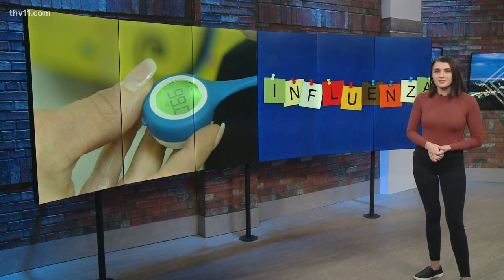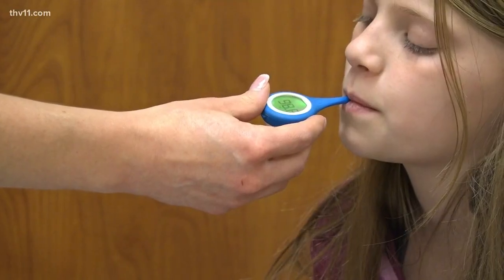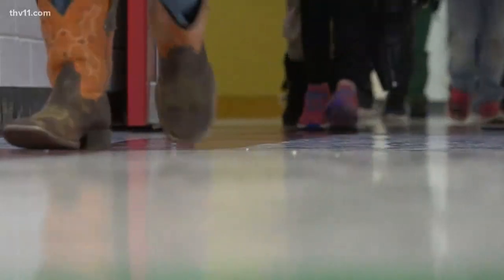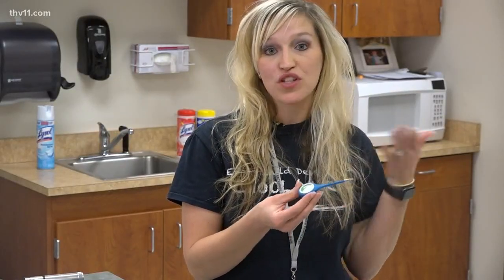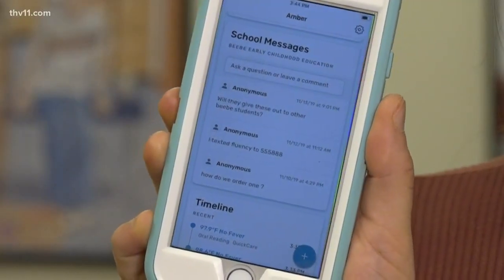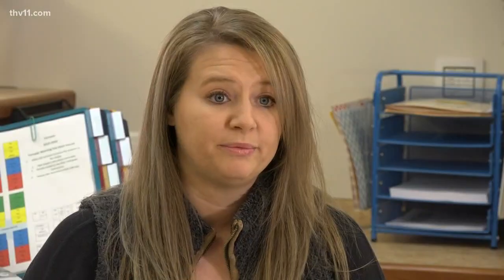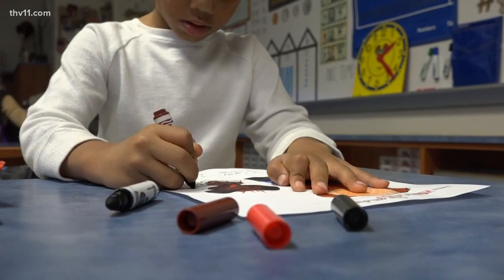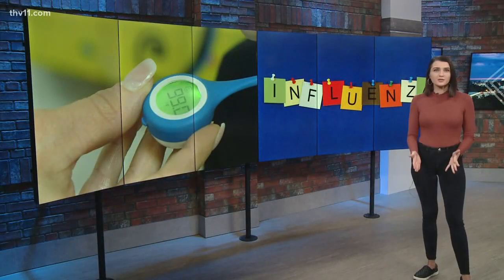Smart thermometers help Arkansas schools keep track of flu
It's time for parents to watch out for symptoms of the flu in their kids. Some Arkansas schools are making it easier for parents to do just that.